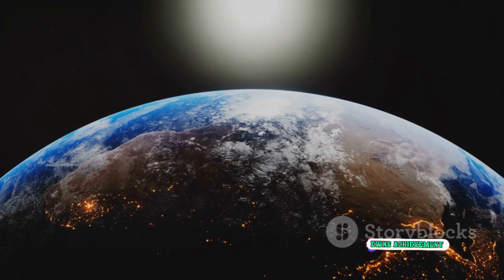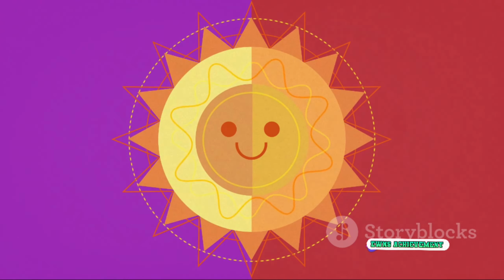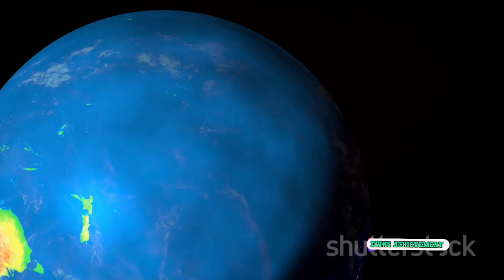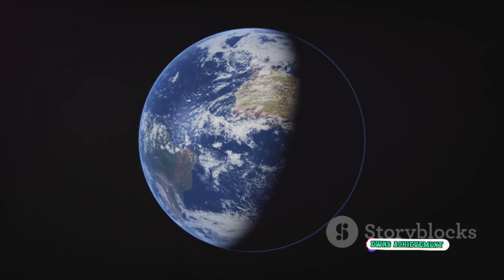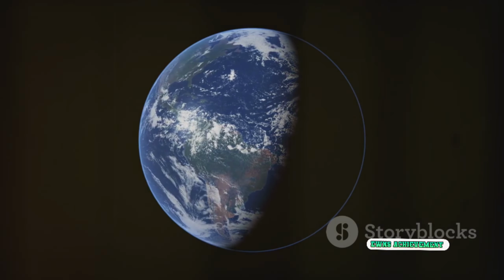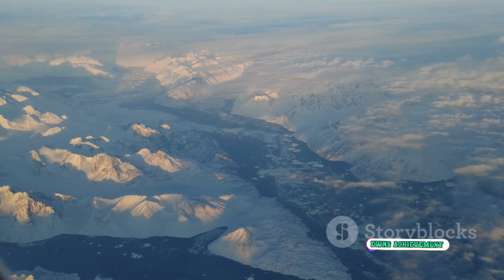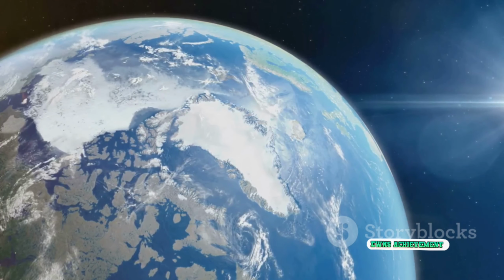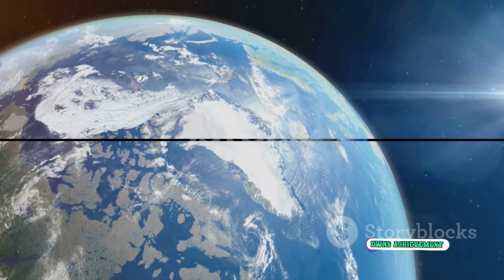Uncovering The Astonishing Truth About Earth's Tilt And Its Impact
Unlocking The Mysteries Of Time: Exploring Time Zones And Calendars
Shocking Revelation: Earth's Tilt and Its Effects

Mysterious Secrets: Earth's Axial Tilt Revealed
Tilted Truth: The Impact of Earth's Axis Inclination
Fear Factor: The Dangerous Consequences of Earth's Tilt
Desire Unlocked: How Earth's Tilt Shapes Our Climate

Curiosity Sparked: Uncovering Earth's Tilted Truths

Inclination of the Earth’s Axis and its effects

In this fascinating video, we delve into the intricacies of Earth's axial tilt and the profound impact it has on our planet. Join us as we explore how this natural phenomenon influences seasons, climate patterns, and even the existence of life on Earth. Understanding the inclination of Earth's axis is crucial in comprehending our world's dynamics.

Don't miss out on uncovering the hidden secrets behind this fundamental aspect of our planet. Like this video if you find it informative and share it with others who are curious about the wonders of Earth's natural mechanisms. Let's spread knowledge together!

OUTLINE:

00:00:00 The Axis Enigma
00:00:53 The Tilt and the Seasons
00:02:50 The Days and The Nights
00:03:43 The Axis and You

Welcome to our online family! We're excited to share our passion and knowledge with you.
And thank you for coming
पृथ्वी की धुरी के झुकाव का प्रभाव
The Inclination of Earth Axis | Axis & Axial Inclination | Basic Geography Series
Tilt of Earth axis and season, पृथ्वी का झुकाव ।
Inclined Axis, The Sidereal & Solar Day || World Geography || Lec.18 || An Aspirant !
Revealing Earth's Secret: Tilting on Its Axis
Effect of Earth's Tilt on Weather
The Rotation and Revolution of Earth | Effects of Rotation and Revolution of the Earth Lecture 4

This channel is made for UPSC aspirants, PSC, SSC,PCS or other competitive exam.

Your one like give me inspiration for make a new video

Earth Axis Inclination

Earth angle
Earth
EWNS ACHIEVEMENT
Tilt of Earth axis and season
पृथ्वी का झुकाव